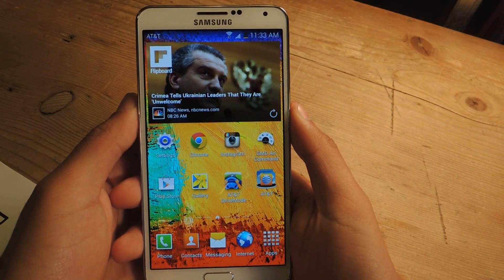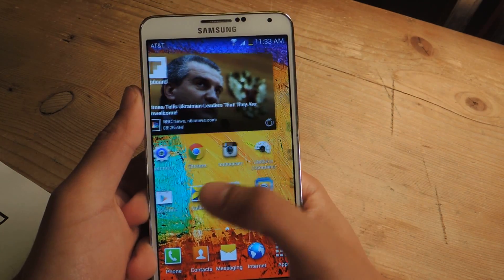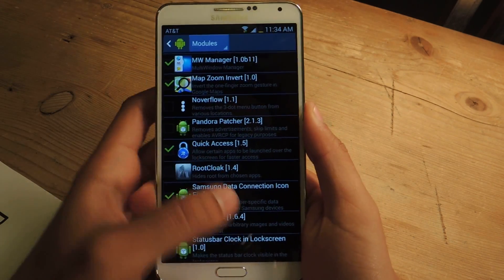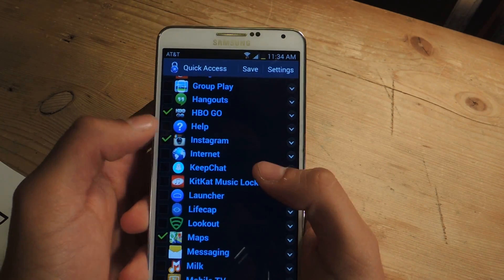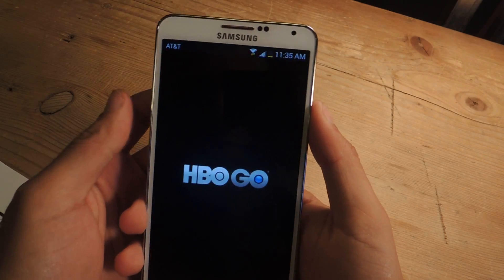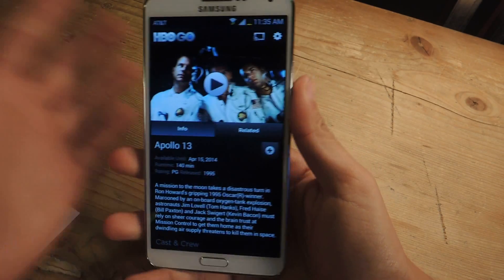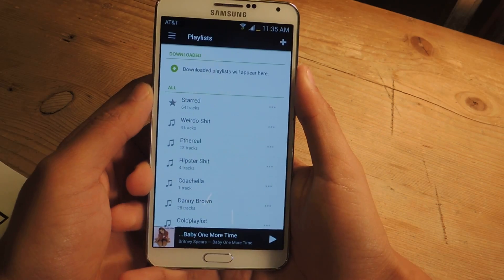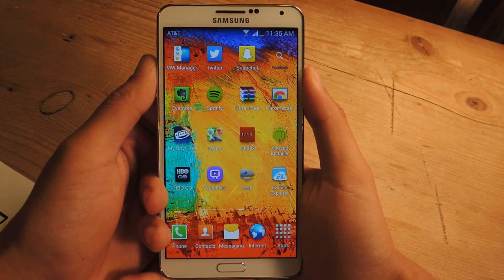Bypass the Lock Screen to Access Your Favorite Apps Quicker - Samsung Galaxy Note 3 [How-To]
How to Launch Apps from the Lock Screen [Note 3]

In this softModder tutorial, I'll be showing you Quick Access, an Xposed module that allows you to bypass your lock screen in order to access your favorite applications quicker.

Since Quick Access is an Xposed module, so you'll need to be rooted and have Xposed Installer installed on your device.